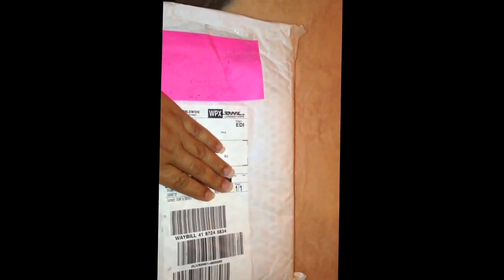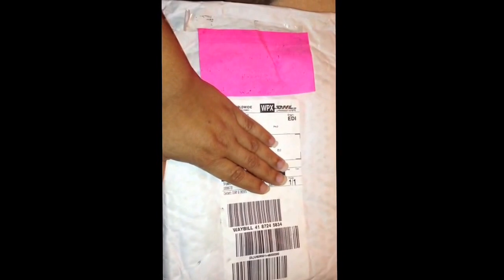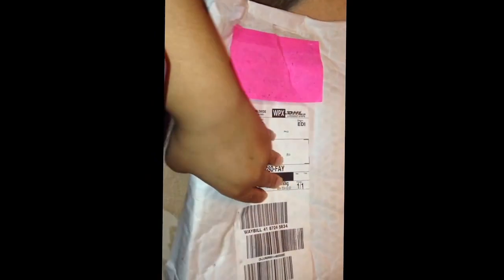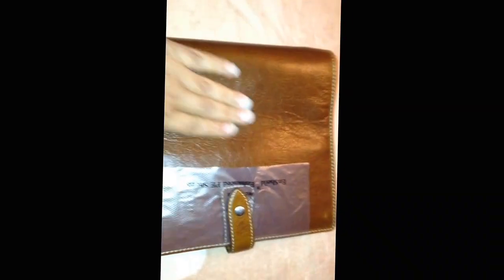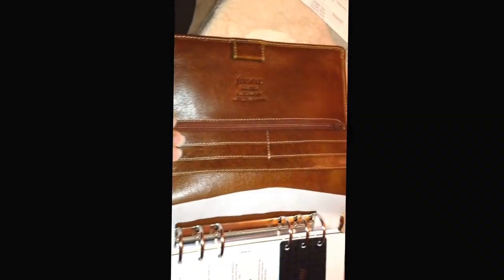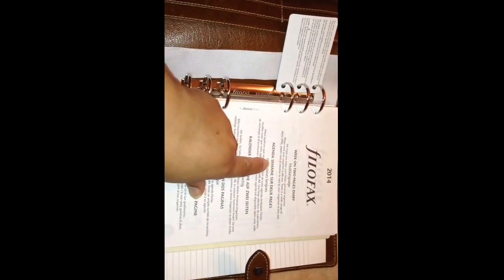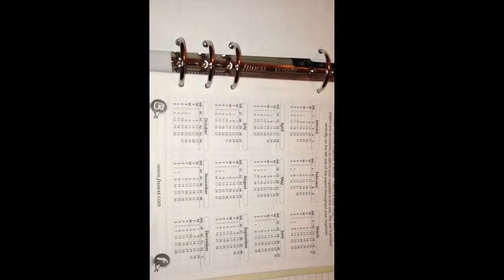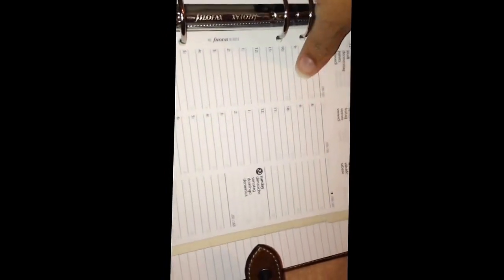My 1st Filofax in Ochre Malden